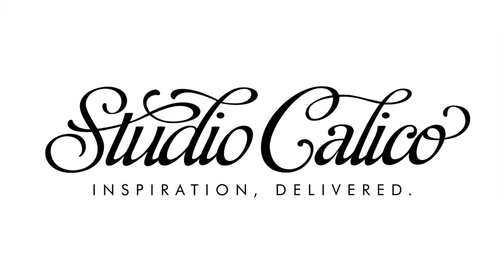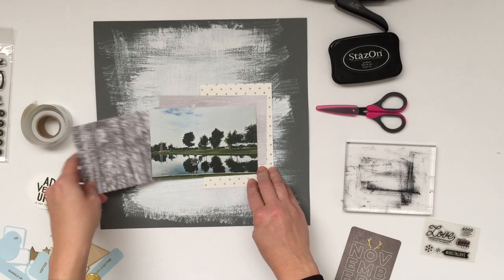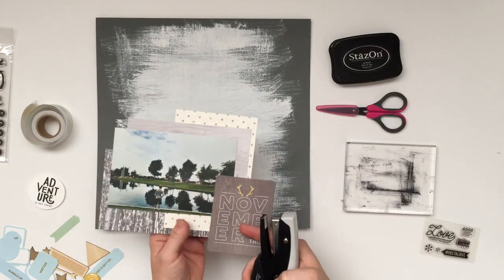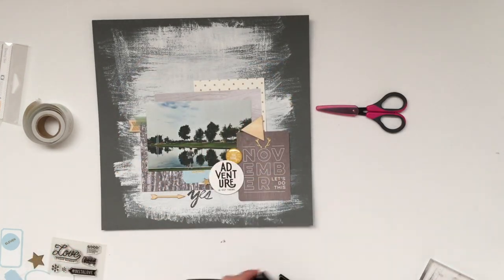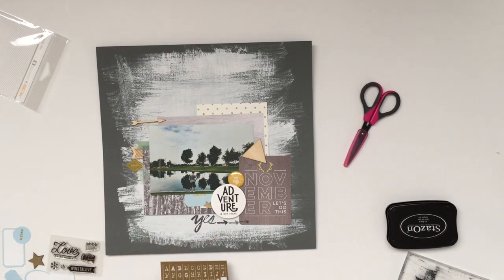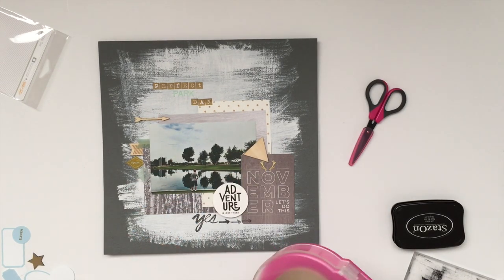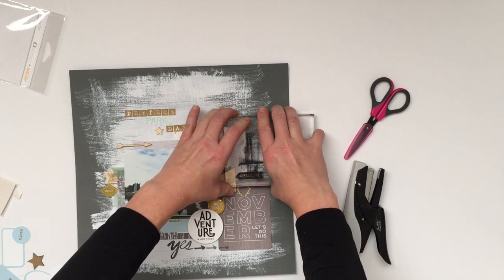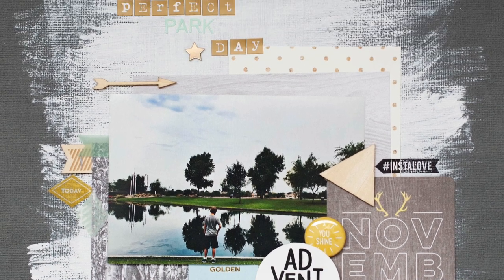SC Walden PL Kit Layout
This video is about SC Walden PL Kit Layout